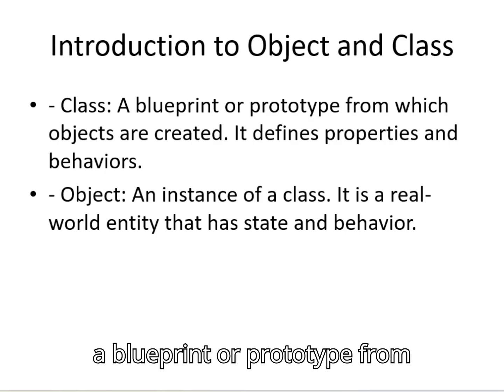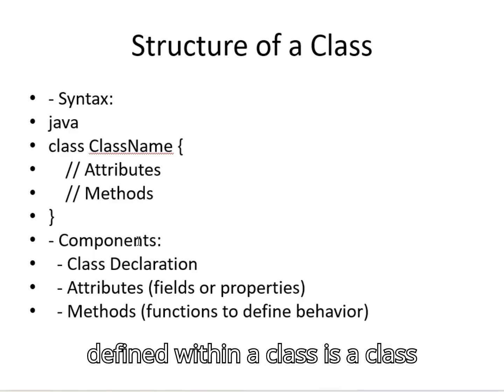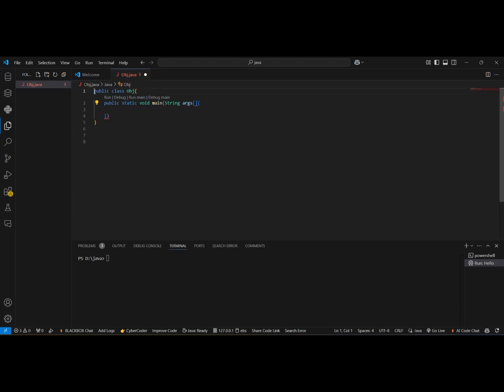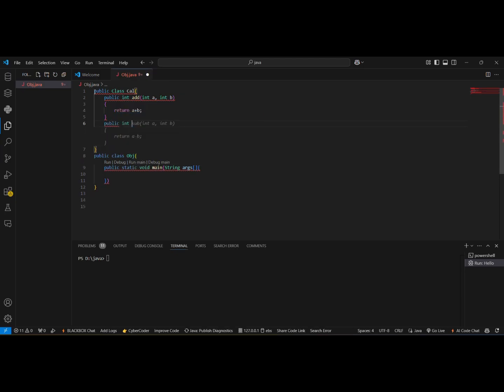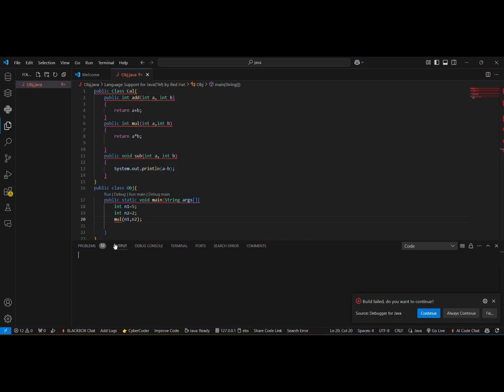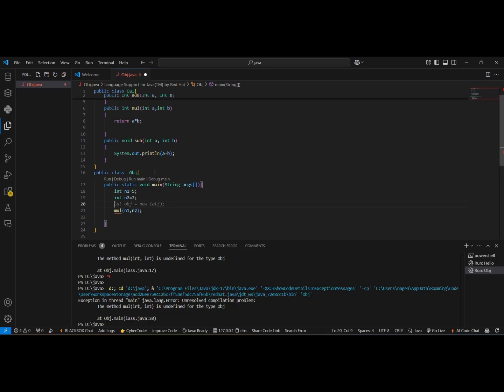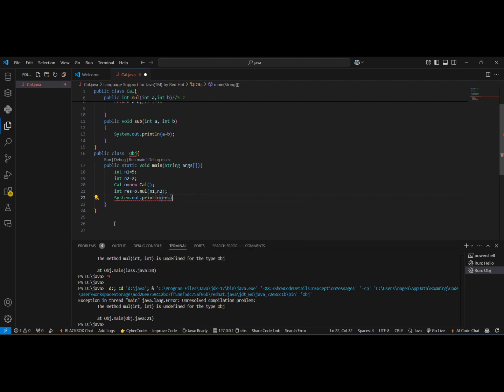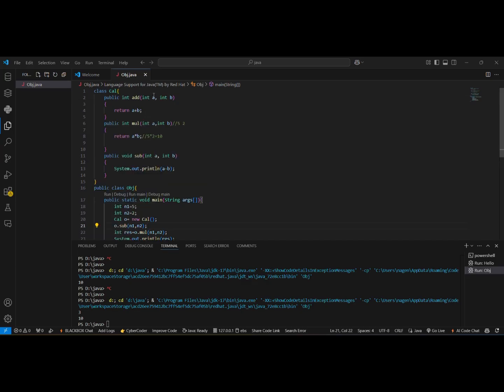#11 Java Objects and Classes Explained: Master OOP Fundamentals with Real-World Examples!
Are you struggling to understand Objects and Classes in Java? This video is your ultimate guide to mastering the foundation of Object-Oriented Programming (OOP)! 🎯

In just 10 minutes, you'll learn:
✅ What are classes and how they act as blueprints.
✅ How to create and use objects in Java.
✅ Real-world analogies and hands-on coding examples to make concepts crystal clear.
✅ Key OOP components like attributes, methods, and constructors.

Whether you’re a beginner or revisiting core concepts, this tutorial will set you up for success in Java programming. 💻

📌 Topics Covered:

How to write and execute a simple Java program.